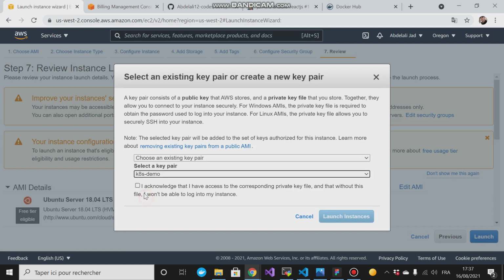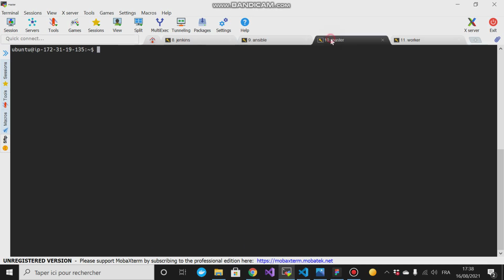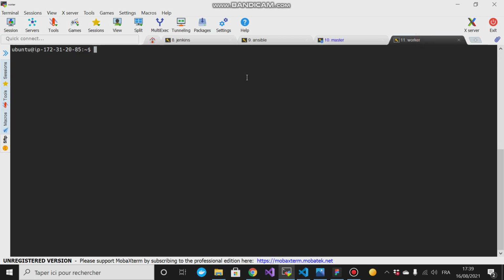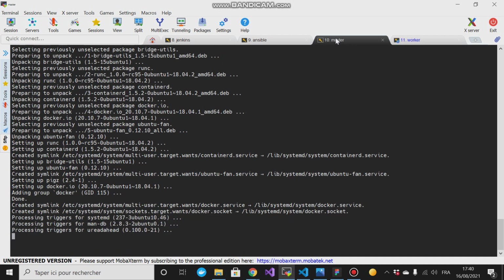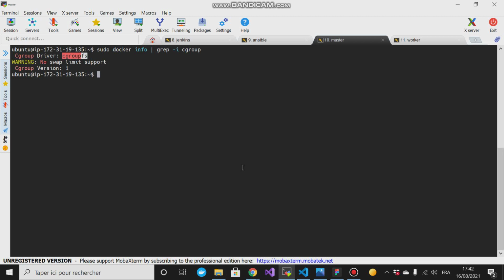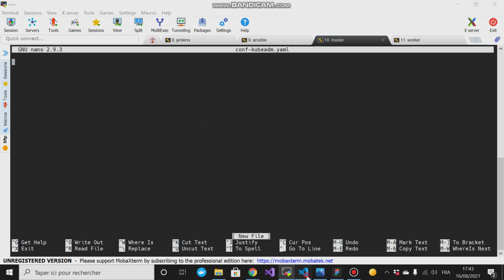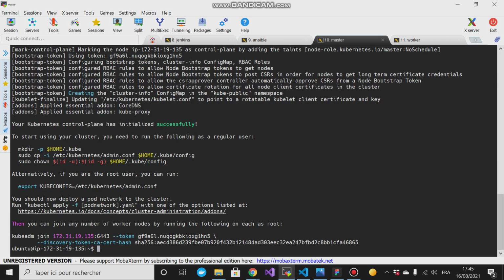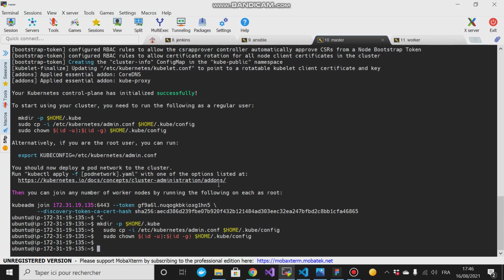Create MERN CI/CD Pipline using Jenkins, Ansible, Docker, Dockerhub and Kubernetes( Part 6)